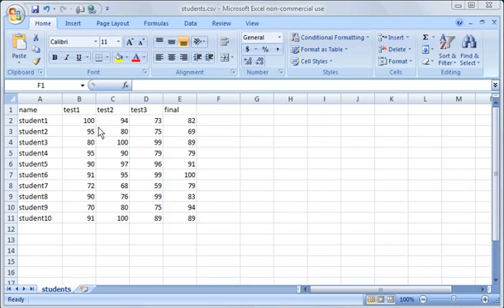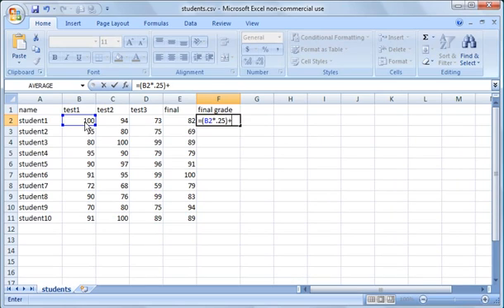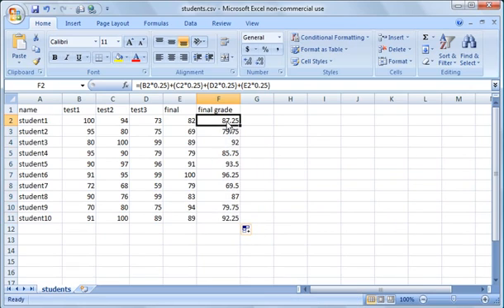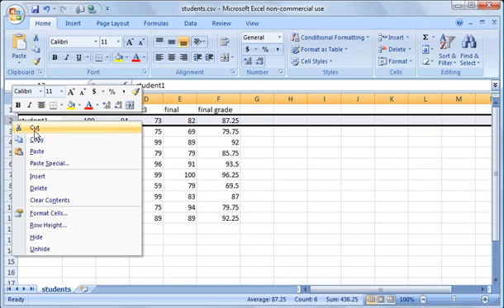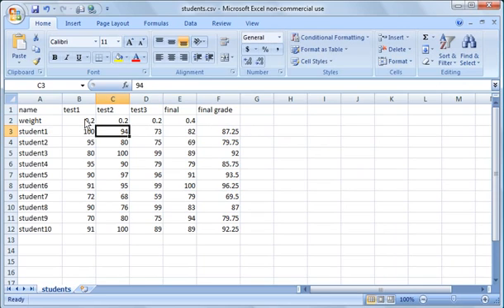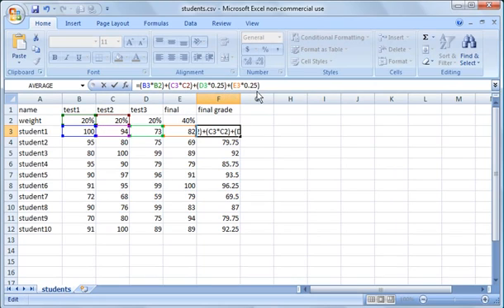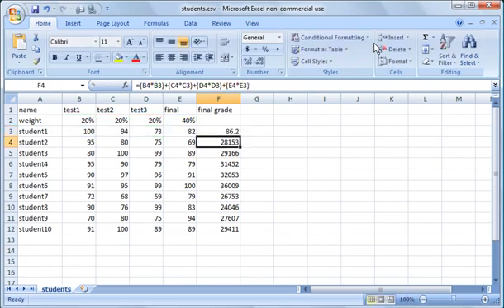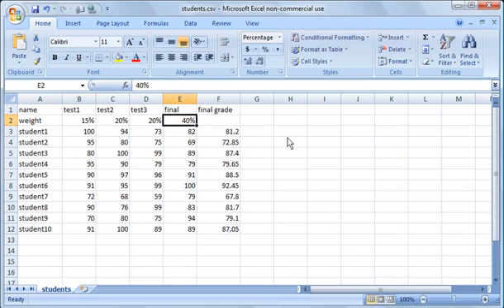How to works in Xcel ? Ep 2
Who don't know well on PC it helps them